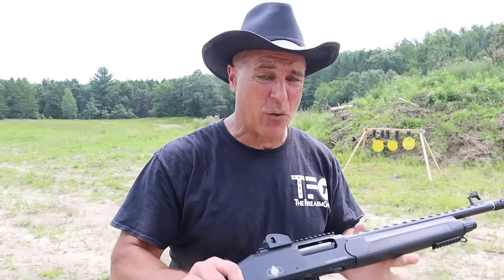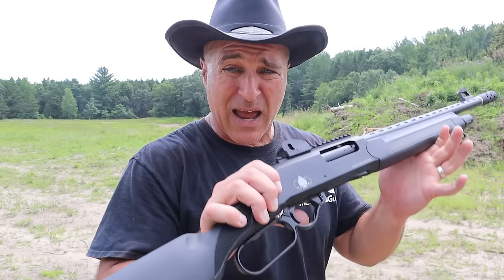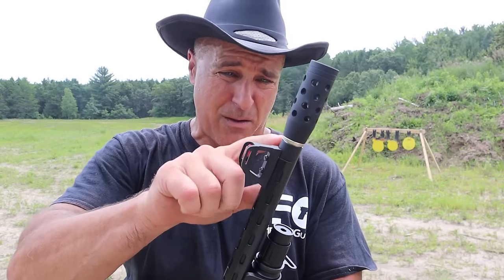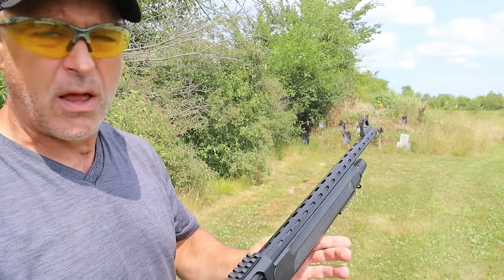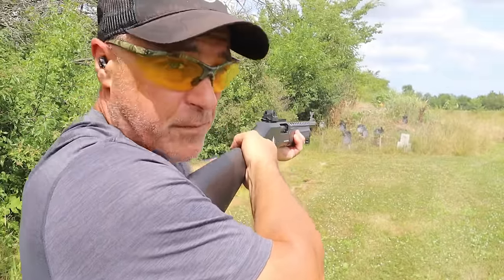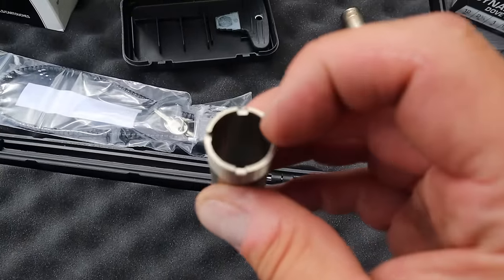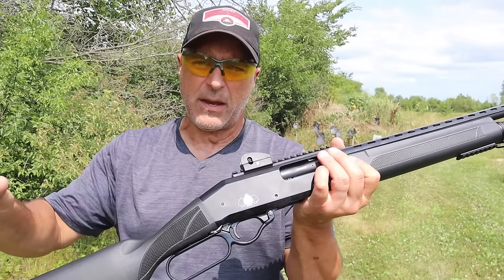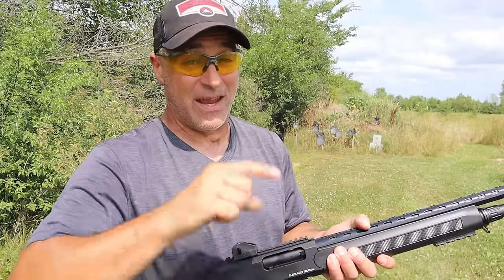Lever Action (Cowboy Style) 12 Gauge Shotgun - TheFirearmGuy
"Black Aces wants to upfit you, sign up to win a prize package courtesy of Black Aces
Lever Action (Cowboy Style) 12 Gauge Shotgun. Check out this beauty and let me know your thoughts.